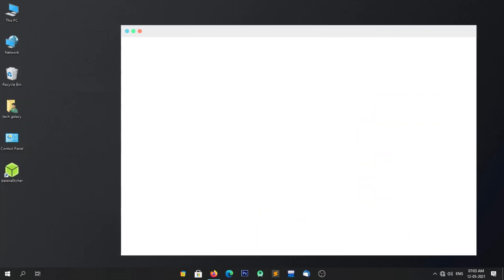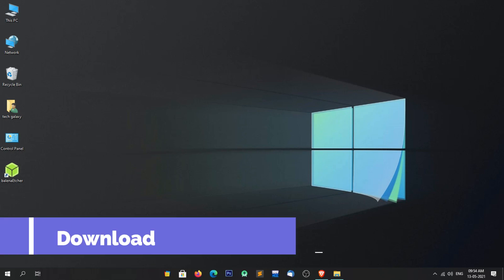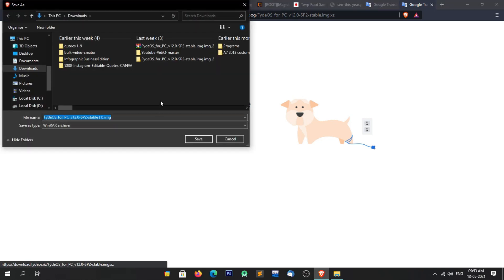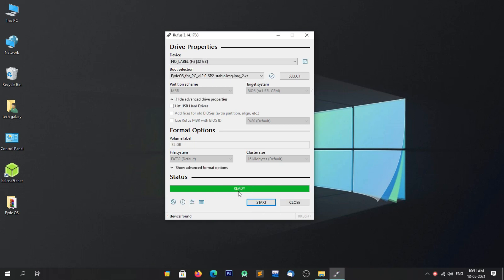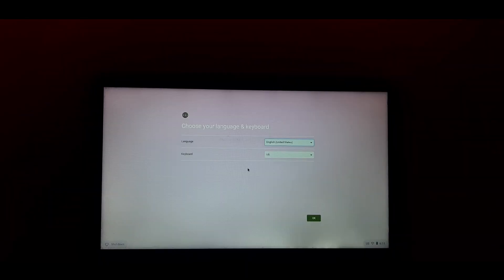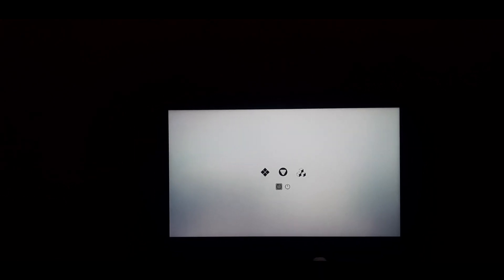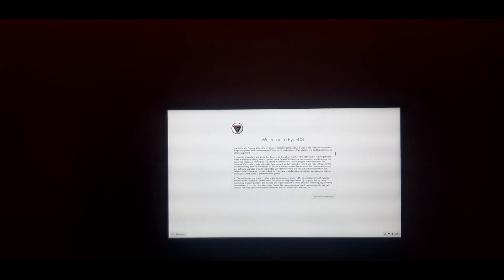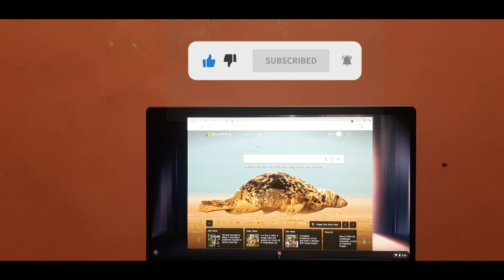How to Install and Dual Boot Fyde OS | Install Chrome Android OS on PC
Hello guys, in todays video I am going to show you How to Install and Dual Boot Fyde OS with Windows 10 without losing any data.

Friends in this guide I shared a very detailed step by step guide to Install and Dual Boot FydeOS alongside Windows 10, by using this gjuauide you'll be easily able to install & use Fyde OS with Windows 10, so watch the complete guide without skipping & follow every steps carefully.

⏲ 𝗧𝗶𝗺𝗲𝘀𝘁𝗮𝗺𝗽 𝗳𝗼𝗿 𝗲𝗮𝘀𝘆 𝗻𝗮𝘃𝗶𝗴𝗮𝘁𝗶𝗼𝗻:
00:43 Create partition for Fyde OS
01:37 Prepare the partition for Fyde OS
02:37 Download Rufus
03:18 Download Fyde OS image file
05:08 Write Image to USB
07:13 Configure BIOS
08:22 Boot into Fyde OS USB Drive
08:55 Fyde OS Installation
12:20 Set up Fyde OS

👉 𝗔𝗹𝘀𝗼 𝘄𝗮𝘁𝗰𝗵 𝘁𝗵𝗶𝘀 𝘁𝘂𝘁𝗼𝗿𝗶𝗮𝗹 𝘁𝗼 𝗜𝗻𝘀𝘁𝗮𝗹𝗹 𝗔𝗻𝗱𝗿𝗼𝗶𝗱 𝗢𝗦 𝗼𝗻 𝗣𝗖

🔥Become my YouTube Family by following me on these social media handles🥇

[𝗥𝗲𝗹𝗮𝘁𝗲𝗱 𝗤𝘂𝗲𝗿𝗶𝗲𝘀]
How to Install and Dual Boot Fyde OS
fydeos
fydeos install
fydeos raspberry pi 4
chrome os dual boot windows
chrome os pc
raspberry pi 4
raspberry pi windows  10
fydeos review
fydeos dual boot
chromium os
chrome os
android os
install chrome os on pc
how to install chrome os on pc
fydeos play store
fydeos gaming
fydeos vmware
fydeos raspberry pi 3
fydeos pubg
fydeos account bypass
fydeos alternative
fydeos dual boot windows 10
fydeos 12
fydeos install google play
fydeos install hindi
fydeos install dual boot
fydeos install play store
fydeos install guide
fydeos install apk
fydeos installer unsupported os
fydeos install pc
install fydeos without usb
install fydeos on raspberry pi
install fydeos on raspberry pi 4
cara install fydeos